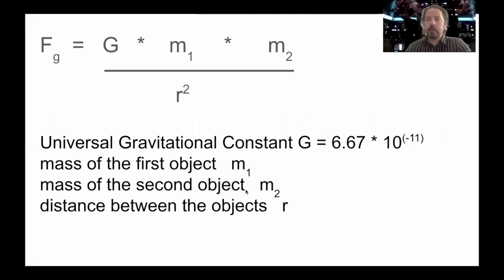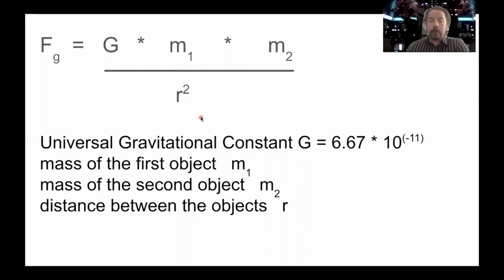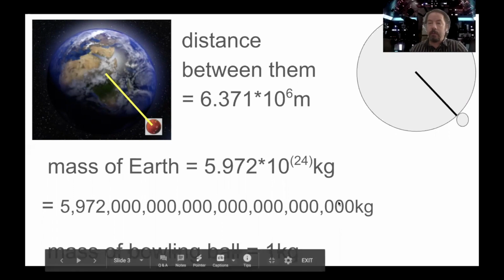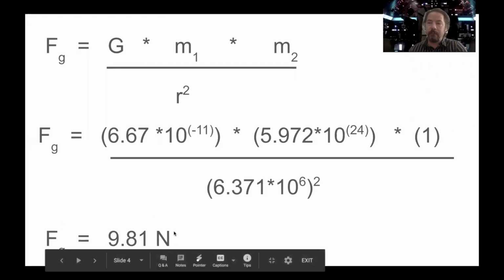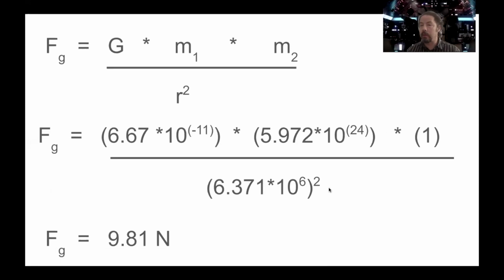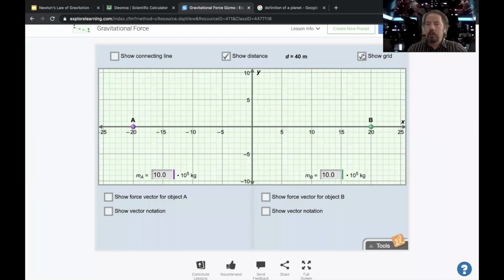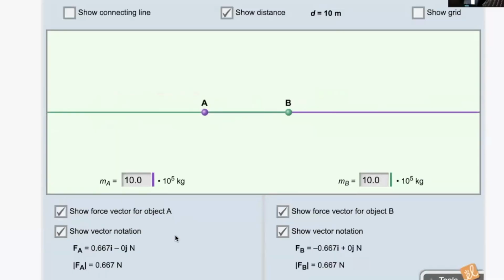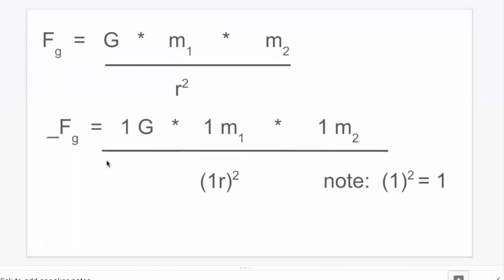Newtons Law of Gravitation - The Equation